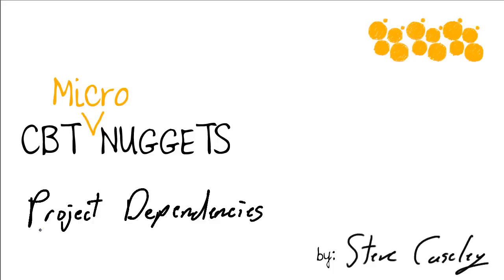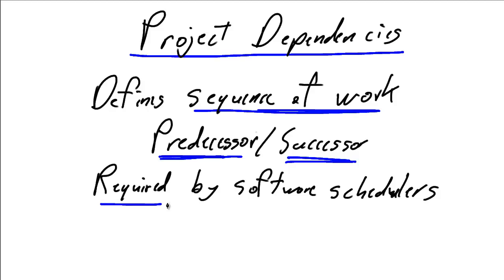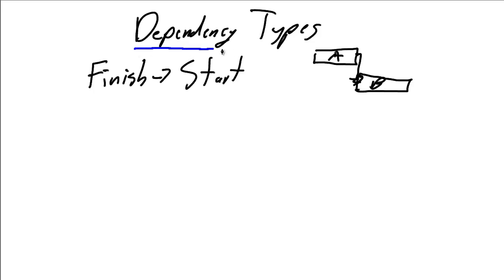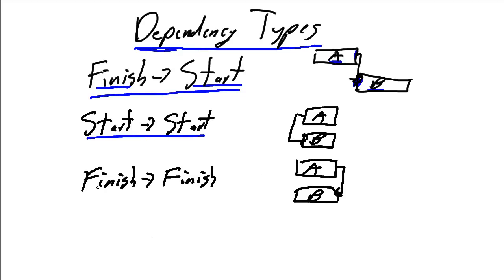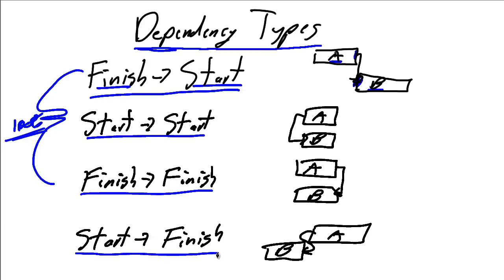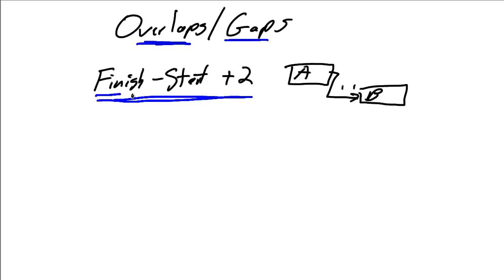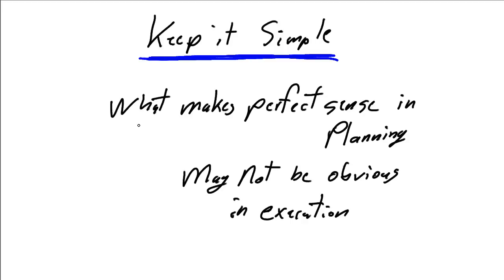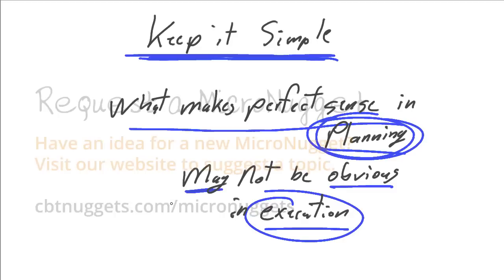MicroNuggets: Project Dependencies in Project Management Explained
In this video, Steve Caseley covers project dependencies in project management. Getting the sequence of work defined before anything gets started is a pillar of management. Without good project dependencies, things get done out-of-order and time gets wasted.

Setting project dependencies is just a fancy way of saying "defining the order in which you want all of the work on your project to be completed."

Setting project dependencies defines the sequence of work. Just as you can’t build the roof of the house until the walls are constructed, and you can’t construct the walls of the house until the floor is constructed, and you can’t construct the floors of the house until the foundation is poured, defining dependencies means setting up the predecessor and successor tasks for all the work that needs to be done on the project.

That might seem self-evident. But software is increasingly relied upon to do all the scheduling. Dependencies need to be defined because software doesn’t have the common sense that project managers have.

A fair amount of work has to be done up front defining those dependencies so that the software can manage the allocation and scheduling of the work.